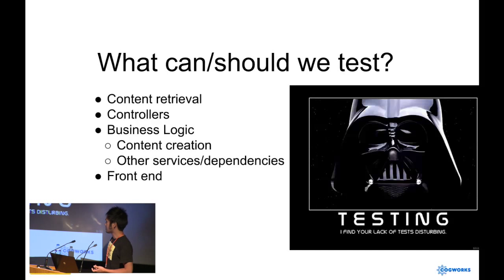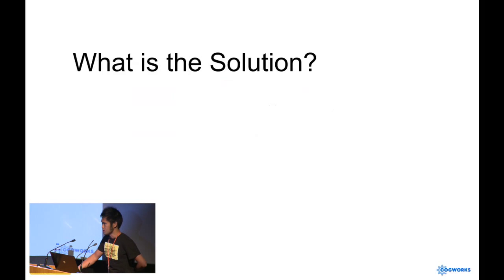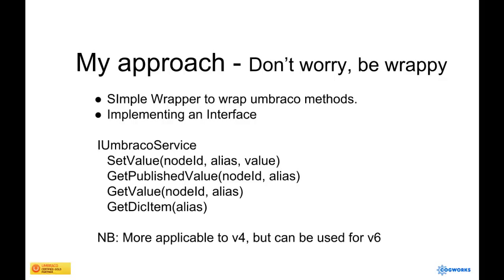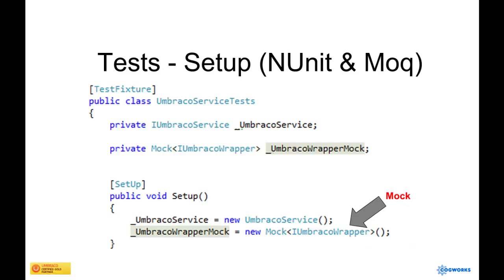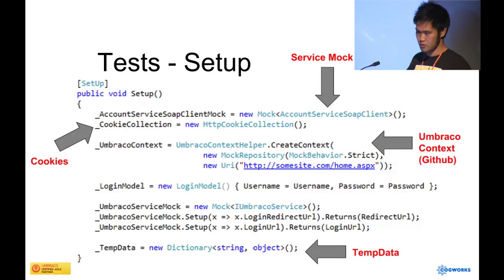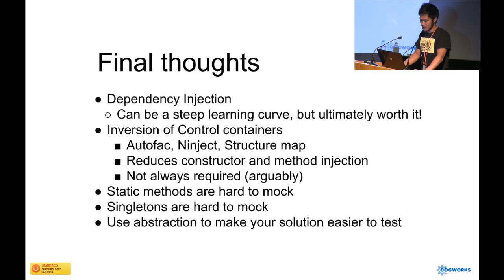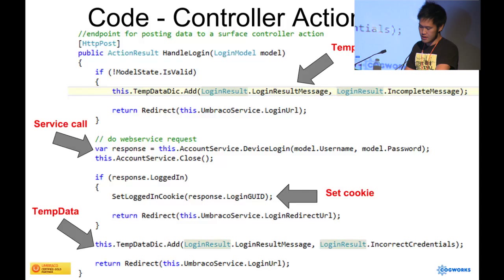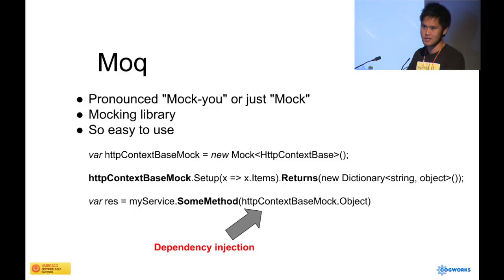Anthony Dang - Unit testing an Umbraco website - Umbraco UK Festival 2013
Anthony Dang takes you through how to unit test an Umbraco website